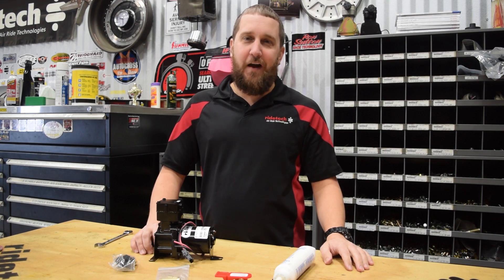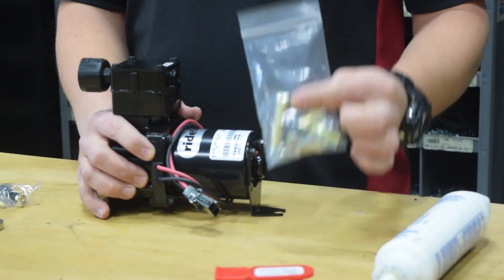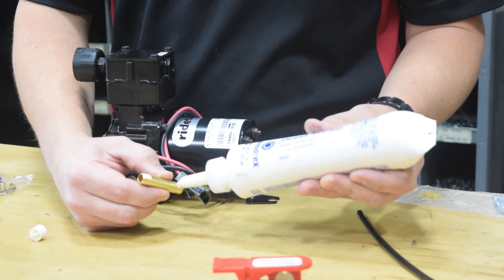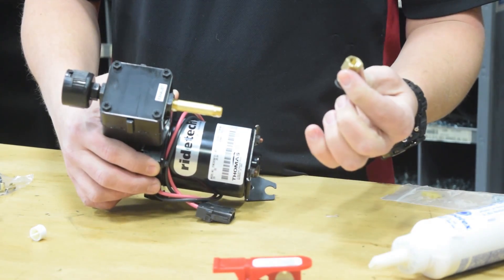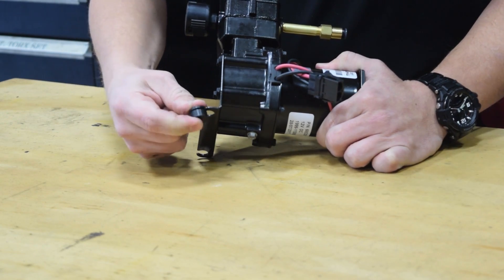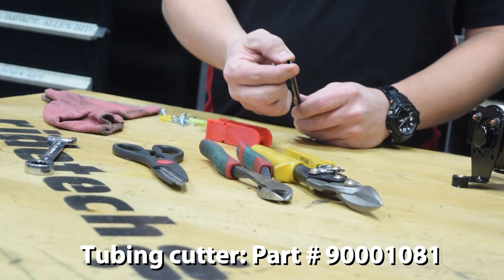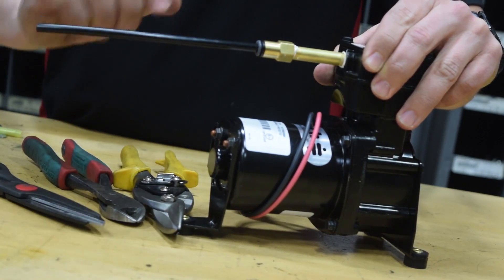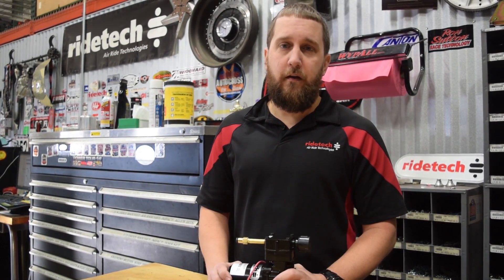Tech Tip Tuesday — How to Assemble an Air Compressor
In this week's TechTuesday, RideTech's John Johnson walks you through the process of assembling an air compressor.